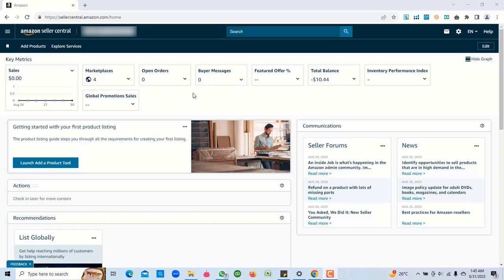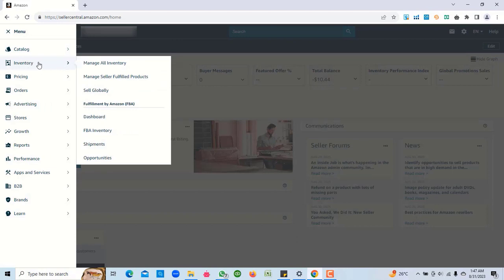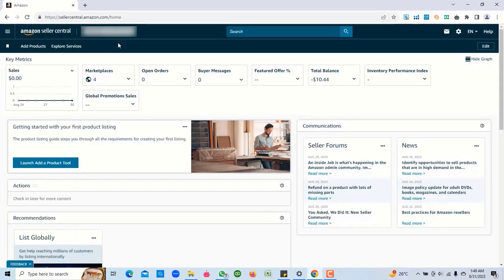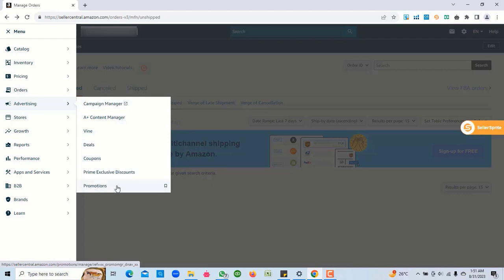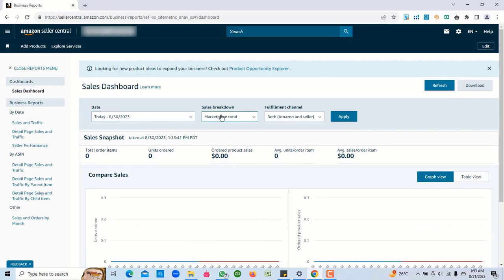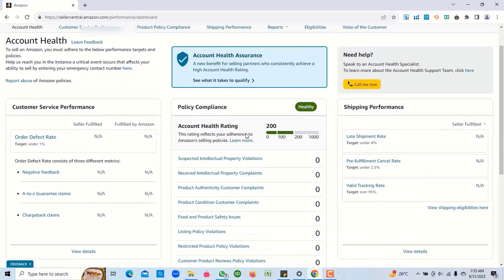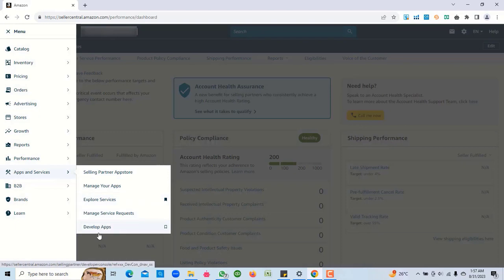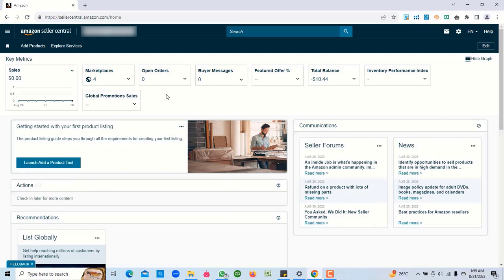How to use Amazon Seller Central 2024| seller central explained| sell on amazon Make money on Amazon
Video Title: How to Use Amazon Seller Central Account - A Comprehensive Guide
Video Description:
Are you ready to unlock the full potential of selling on Amazon? Welcome to our in-depth tutorial on using the Amazon Seller Central Account! Whether you're a beginner just starting your Amazon journey or an experienced seller looking to optimize your strategies, this guide has something for everyone.
In this step-by-step tutorial, we'll walk you through the essential features and functions of Amazon Seller Central, helping you navigate the platform like a pro. From setting up your account to managing your inventory, handling customer feedback, and optimizing your product listings, we've got you covered.
Here's what you'll learn in this video:
 Navigating the Dashboard: We'll guide you through the Seller Central dashboard, explaining the key sections and their functionalities. You'll gain a clear understanding of where to find important information and tools.
 Listing Products: Learn how to list your products on Amazon step-by-step. We'll cover the process of creating product listings, including title optimization, adding product details, and setting competitive prices.
 Inventory Management: Discover how to manage your inventory efficiently, including adding new products, updating stock levels, and handling restocking alerts.
 Order Processing: We'll show you how to process orders, fulfill them, and provide excellent customer service. Learn about shipping options, tracking orders, and managing returns.
 Optimizing Your Listings: Improve your product listings to boost visibility and sales. We'll discuss keyword optimization, product images, and the importance of customer reviews.
 Performance Metrics: Understand the key performance metrics in Seller Central, such as your Seller Rating and A-to-Z Guarantee claims, and learn how to maintain a positive seller reputation.
 Reports and Analytics: Harness the power of data with Amazon's reporting tools. Discover how to access and interpret important sales and performance data.
By the end of this tutorial, you'll have the knowledge and skills to confidently use Amazon Seller Central to grow your business on the world's largest online marketplace. Whether you're an individual seller or running a thriving e-commerce operation, this guide will empower you to succeed on Amazon.